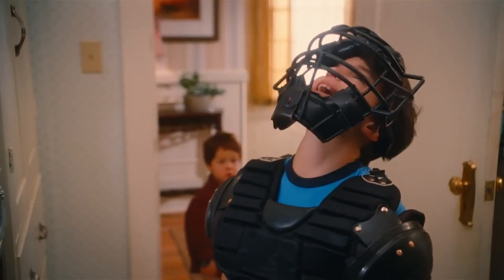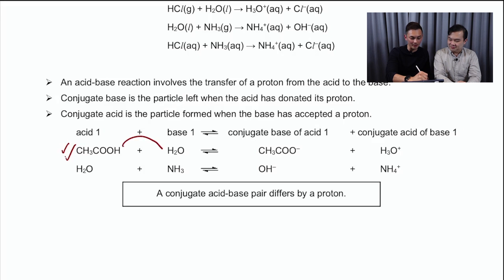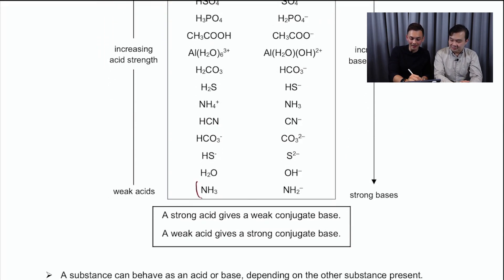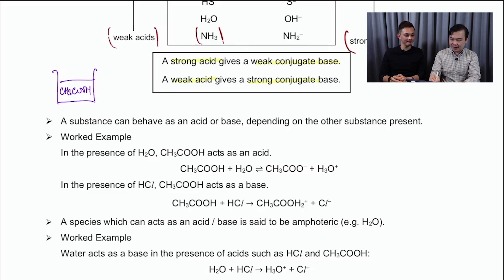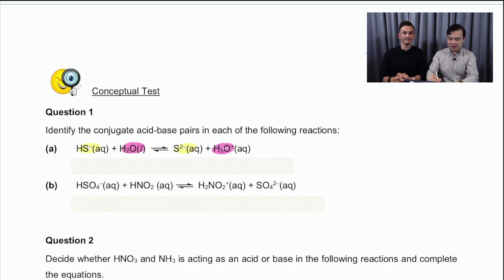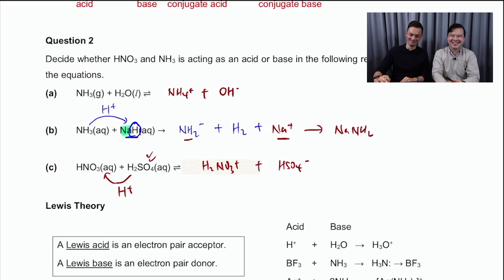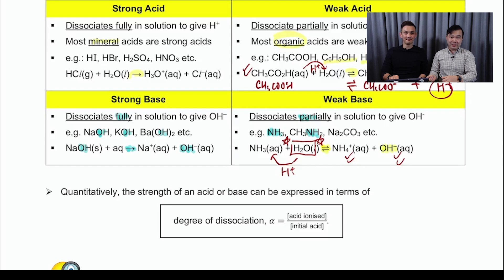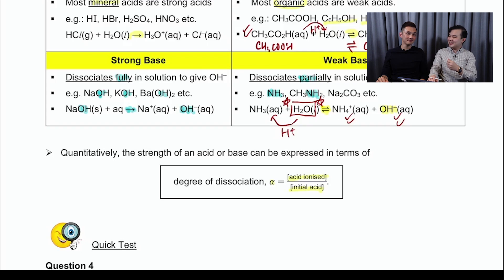Acids and Bases | Conjugate Acid-Base Theory | A Level H2 Chem | Indigo Chemistry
In today’s video, we will cover the different types of acids and bases and their respective dissociation.

0:00 Introduction
1:28 Arrhenius, Brønsted-Lowry Theory
4:25 Conjugate Pairs
11:17 Strength vs Concentration
18:08 Conclusion

Arrhenius acid ⇒ Ionizes in water to produce H⁺
Arrhenius base ⇒ Ionizes in water to give OH⁻

Bronsted Lowry acid ⇒ Proton (H⁺) donor
Bronsted Lowry base ⇒Proton (H⁺) acceptor

Lewis base ⇒ e⁻ pair donor
Lewis acid ⇒ e⁻ pair acceptor
(energetically accessible low-lying 3d orbitals to accept long pair of e⁻)

➔ Boron is group 13 hence it has a vacant orbital to accept lone pairs of electrons to gain octet configuration.

Conjugate acid-base pair ⇒ differs by a H⁺
● Conjugate base ⇒ Species formed after Bronsted acid donated a H⁺
● Conjugate acid ⇒ Species formed after Bronsted acid accepted a H⁺

Relationship between acid and base:
1. Strong acid give rise to weak conjugate base
2. Strong base give rise to weak conjugate acid
3. Weak acid give rise to strong conjugate base
4. Weak base give rise to strong conjugate acid

Depending on what the substance couples up with, it can act either as a base or an acid.

* H₃O⁺ = H⁺ *

Concentration of acid/base ⇒ no. of moles per unit volume

Strength of acid/base ⇒ extent of dissociation to produce H⁺/OH⁻:
➔ Weak acid/base : partially dissociate (partial arrow)
Eg: CH₃COOH (acid), NH₃ (base)
➔ Strong acid/base: fully dissociate
(full arrow)
Eg: HCl and H₂SO₄ (acids), NaOH(base)

IMPORTANT!!!
Water is required when NH₃ partially dissociates.
NH₃ (aq) + H₂O (l) → NH₄⁺ (aq) + OH⁻ (aq)

Degree of dissociation (denoted by α)
=[acid ionized]/[initial acid]

Strength of acid never depends on its concentration.

Looking for free chemistry resources? to view other learning resources (content videos + free resources)